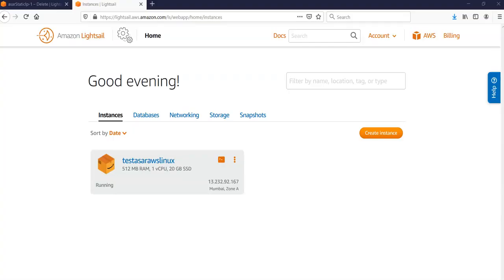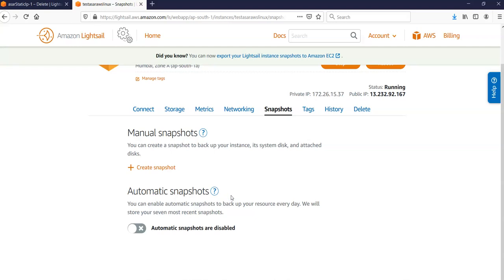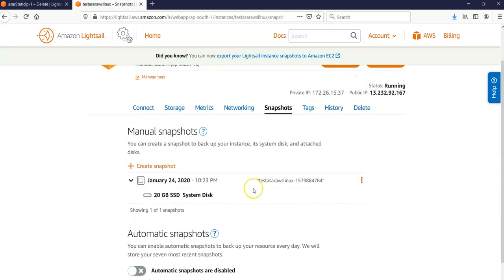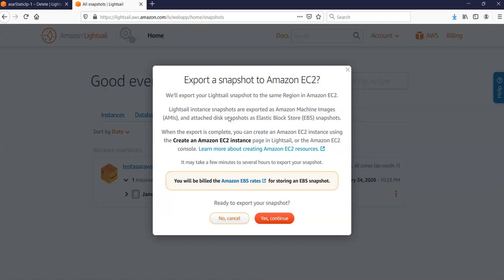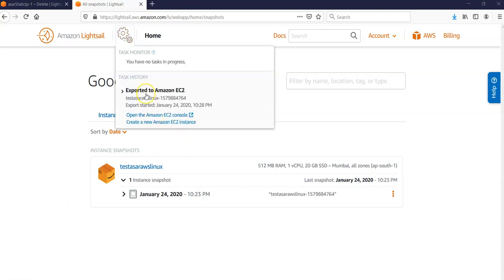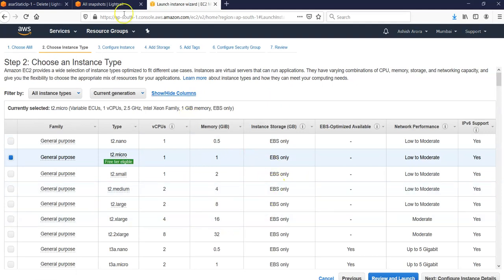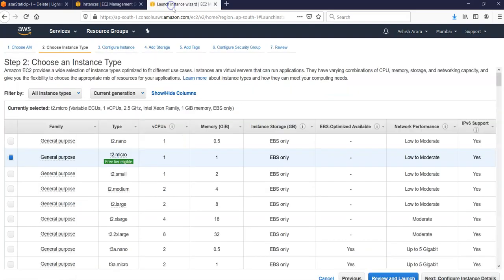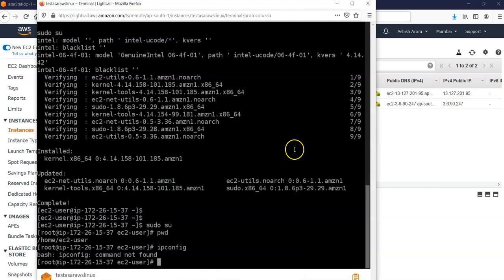Creating a snapshot of Linux or Unix instance in Amazon Lightsail